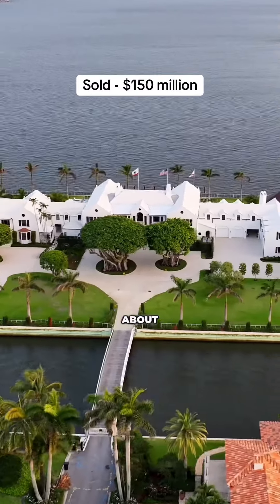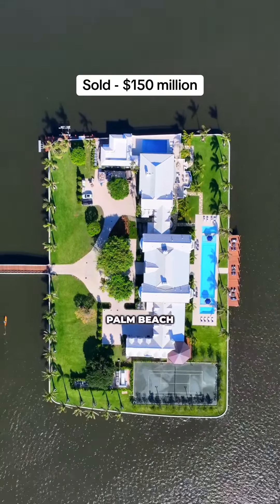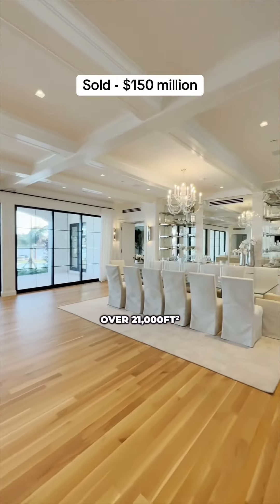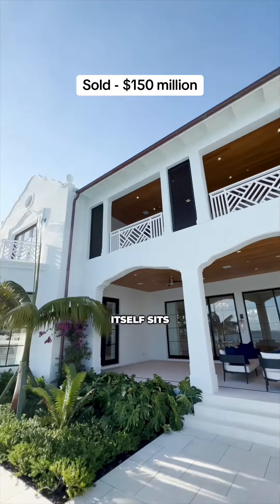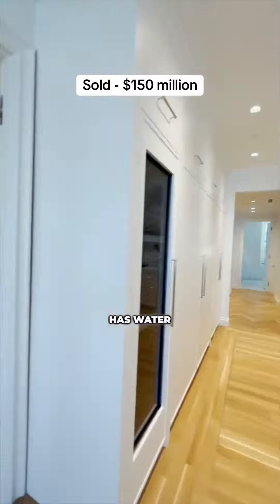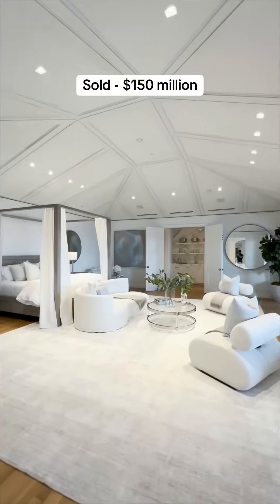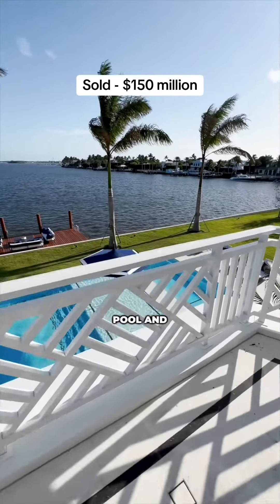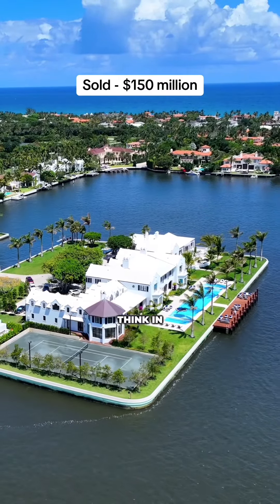The most expensive home sale in Florida ! Palm beach Florida 🌴🏡